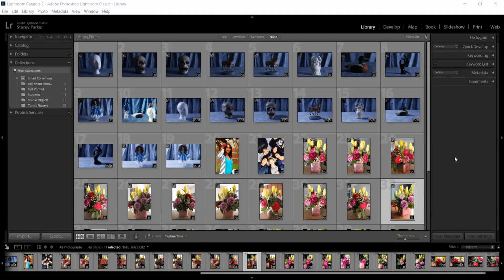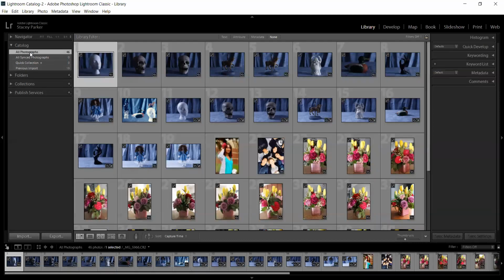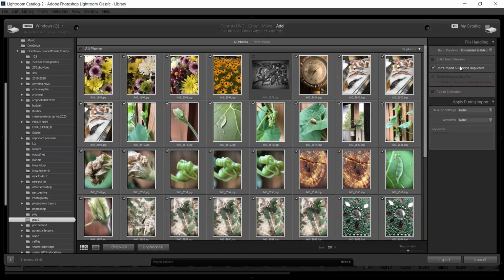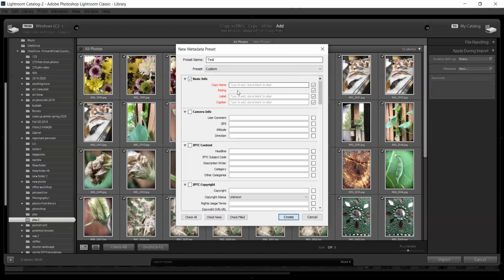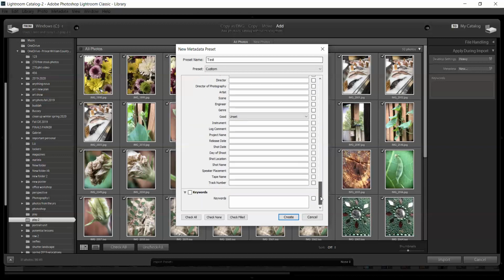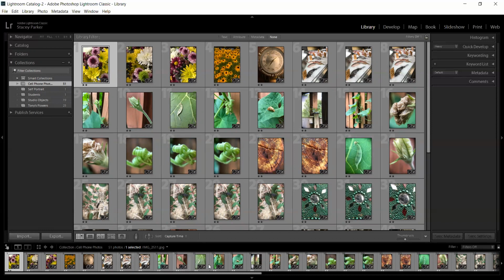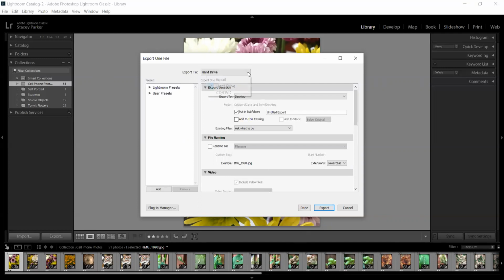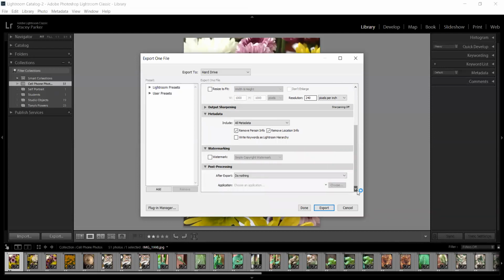lightroom demo 1